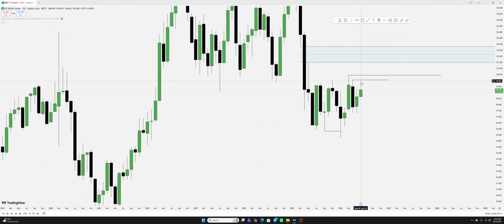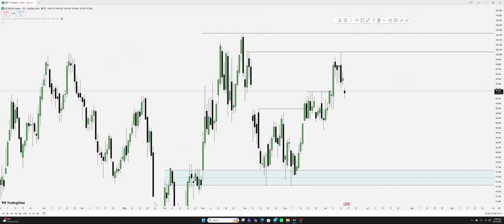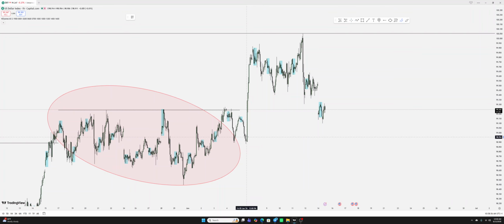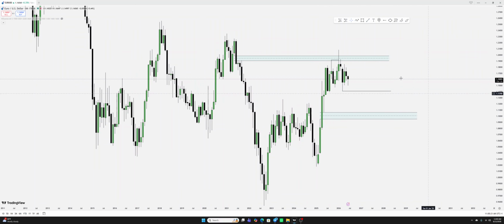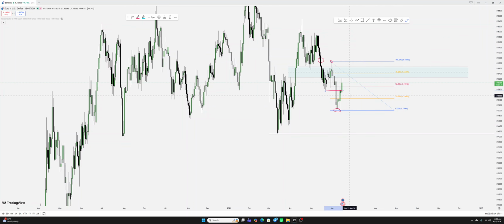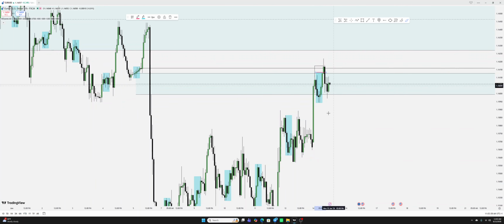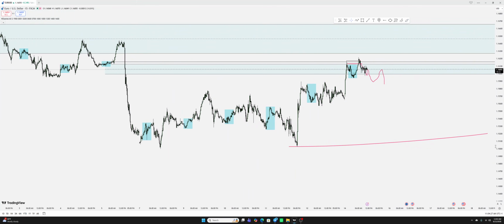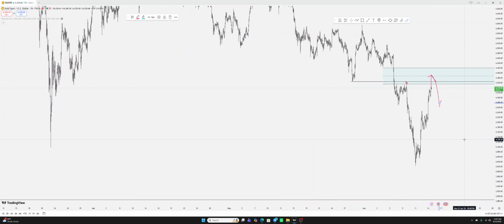Weekly Analysis On XAUUSD, DXY And EURUS